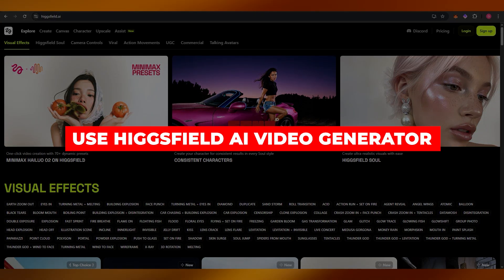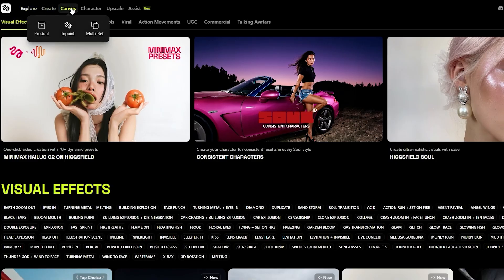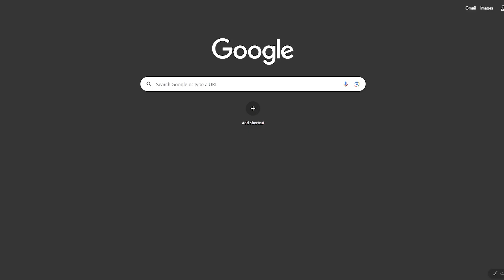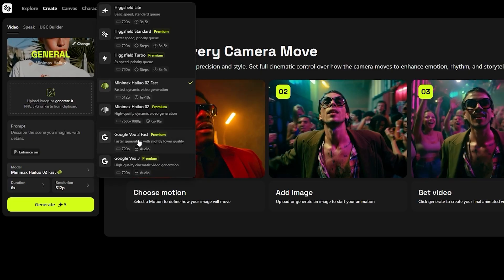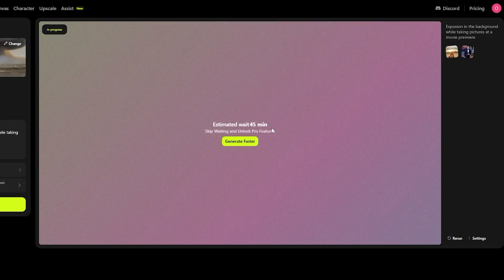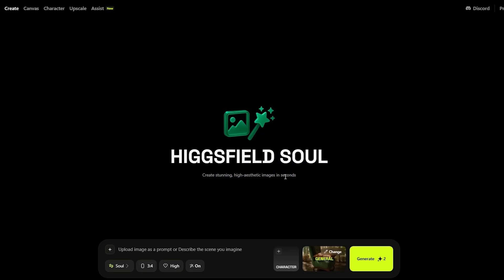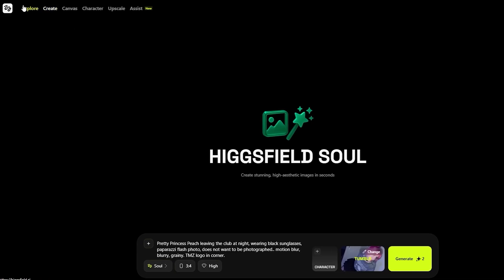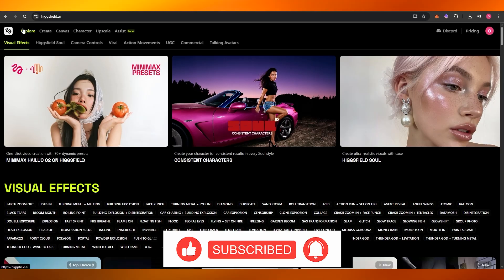How To Use Higgsfield AI Video Generator (Tutorial For Beginners)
In this tutorial “How To Use Higgsfield AI Video Generator (Tutorial For Beginners)”, I’ll walk you step by step through how to use Higgsfield AI to generate stunning videos in just minutes — no editing skills required.

✅ Beginner-friendly guide
✅ Create videos with AI quickly and easily
✅ Perfect for content creators, marketers, and businesses

🔎 In this video you’ll learn:
- How to set up your Higgsfield AI account
- How to generate your first AI video step by step
- How to customize text, styles, and effects
- Tips to make your videos look more professional
- Best practices to save and share your creations

🚀 By the end of this tutorial, you’ll know exactly how to create videos with Higgsfield AI, even if you’re just getting started.